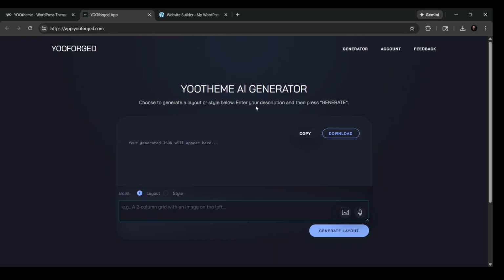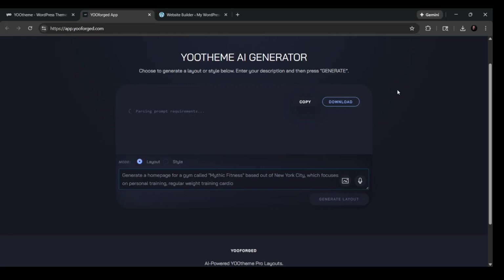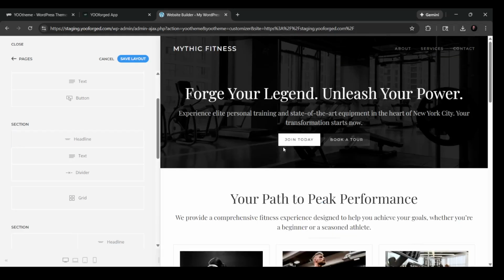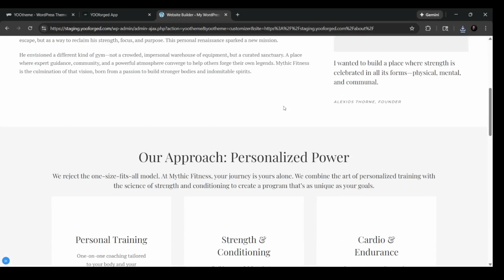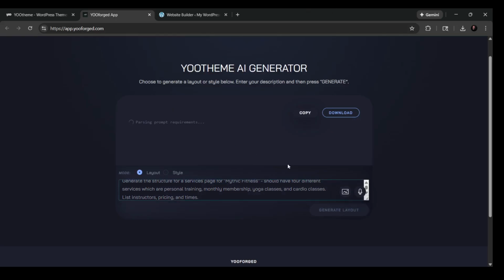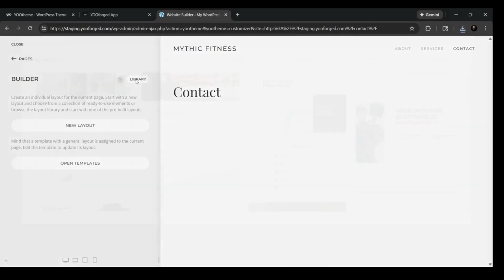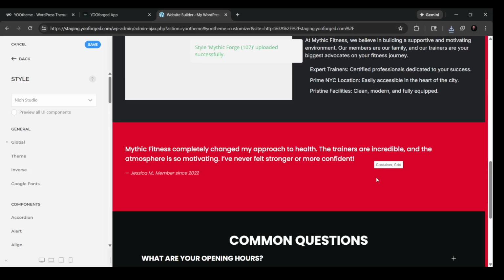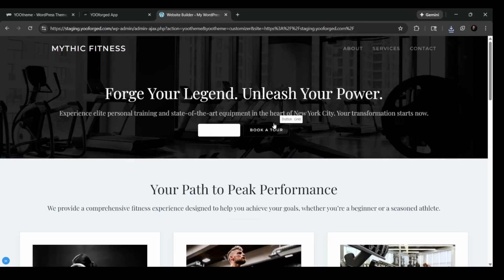Build YOOtheme Pro Pages with AI in 60 Seconds | YOOforged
Build complete YOOtheme Pro layouts and custom styles with AI — no drag-and-drop required.

YOOforged is an AI-powered WordPress plugin that generates production-ready YOOtheme Pro pages from a simple text prompt. Describe what you want, and get a full layout with hero sections, feature grids, testimonials, CTAs, and more — ready to import and customize.

🔥 What's New in 2.0:
→ Schema-driven layout engine for structurally perfect output
→ Unsplash image injection for realistic designs
→ Custom style generation with full LESS variable control
→ Smarter alignment, typography, and spacing enforcement

⚡ Key Features:
- Full Page Layout Generator — describe a page, get native YOOtheme JSON
- Global Style Generator — create unique brand aesthetics from any mood
- Image-to-Layout — upload a screenshot and replicate the design
- Fast & Thinking modes — quick drafts or premium quality
- 100% native output — no shortcodes, no lock-in, fully editable